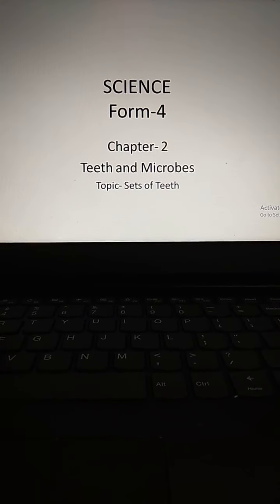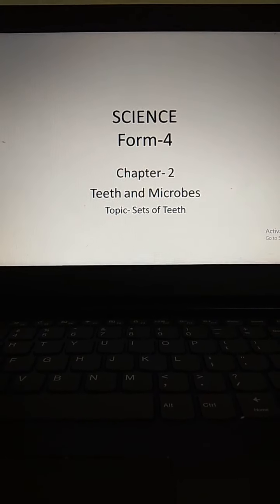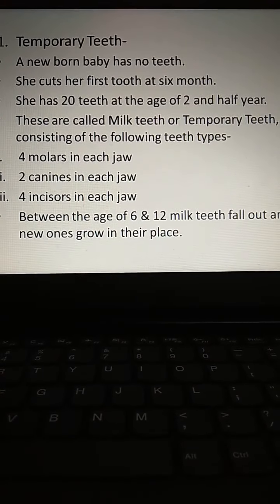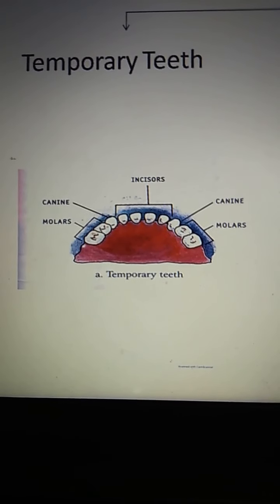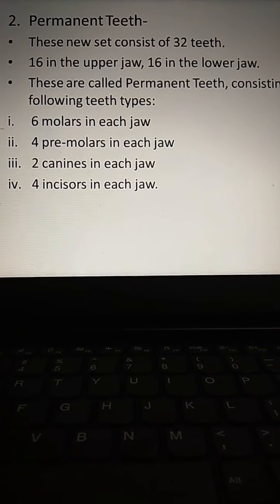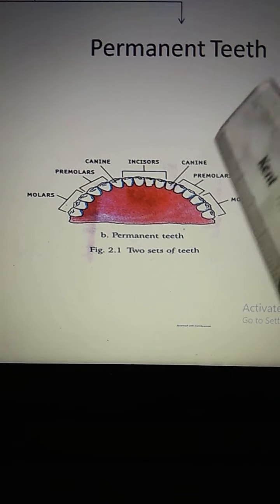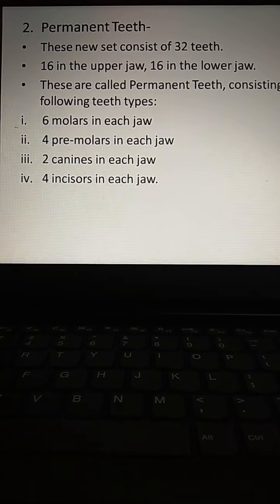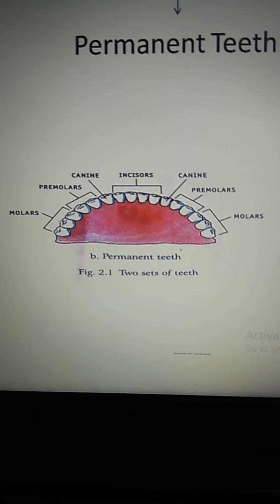Nisha Sarvaiya science Form 4